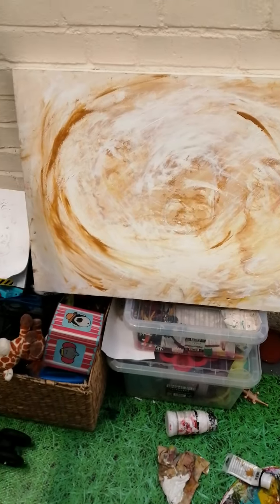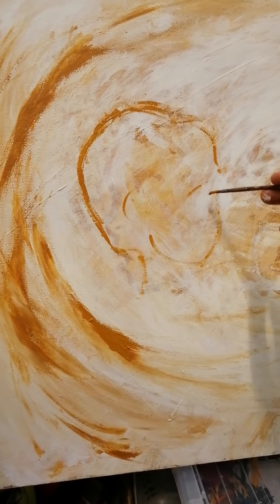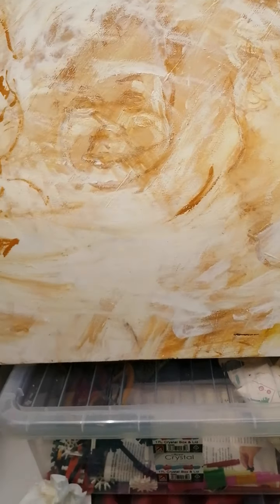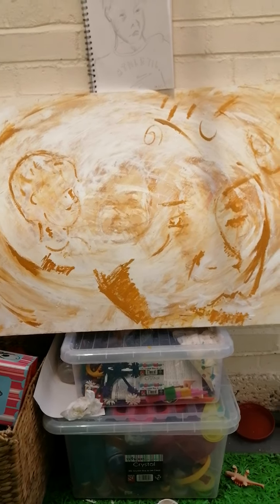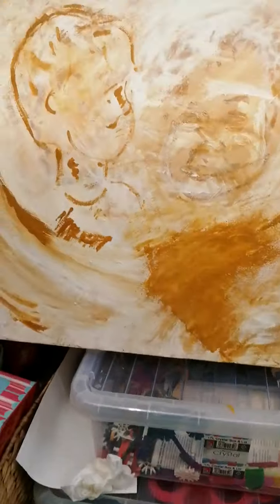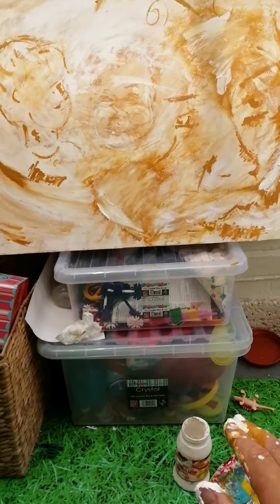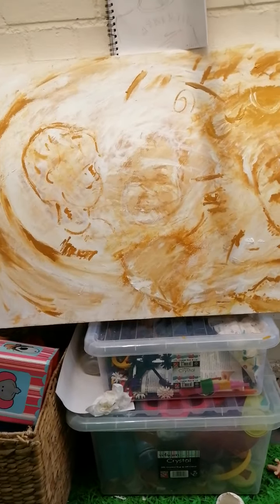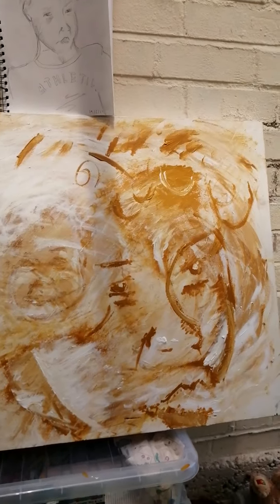Oil portraits (Painting #9)